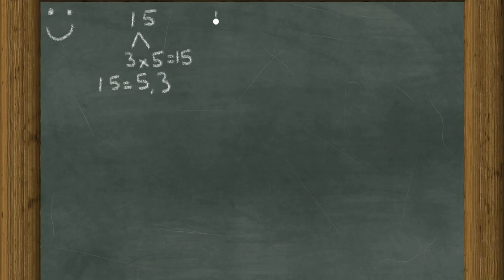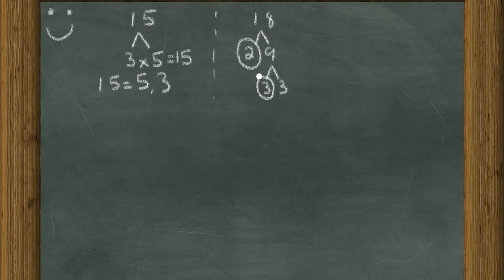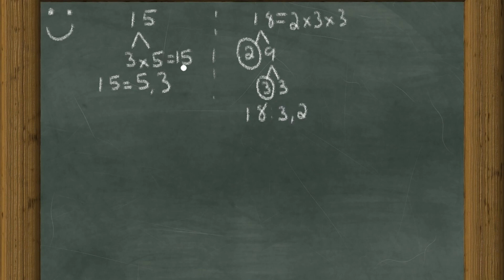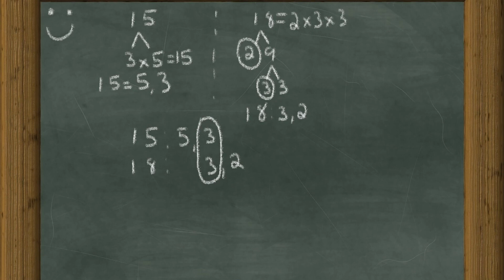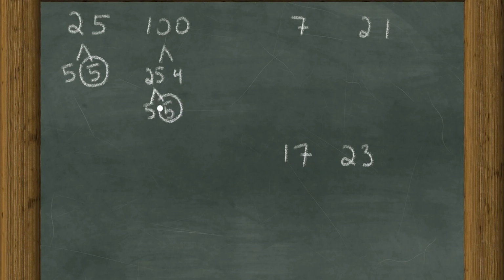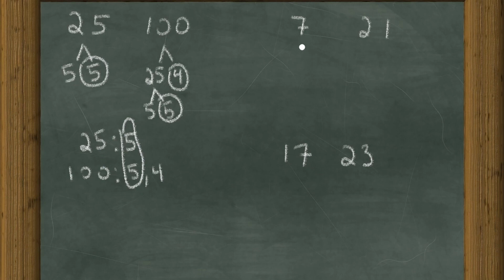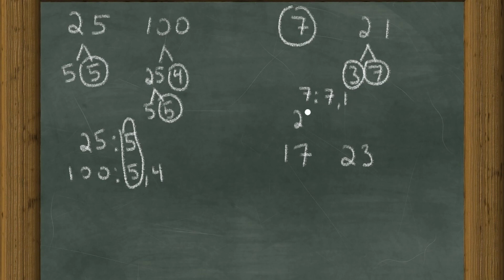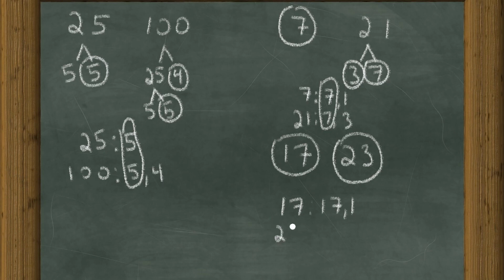How to find the Greatest Common Divisor of two numbers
Simple math tutorial showing how to find the greatest common devisor, or Greatest common factor (GCF) of two numbers. Complete with a few examples.

00:00 Introduction to topic
02:22 Examples